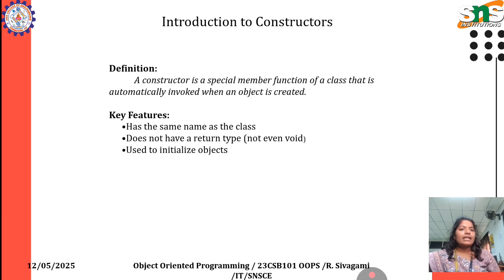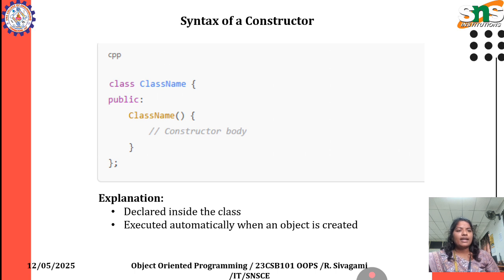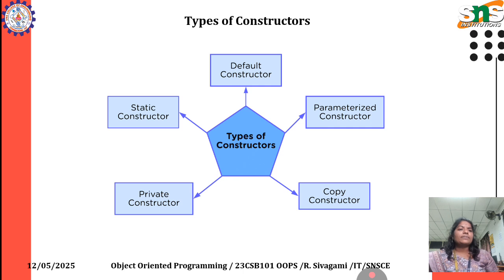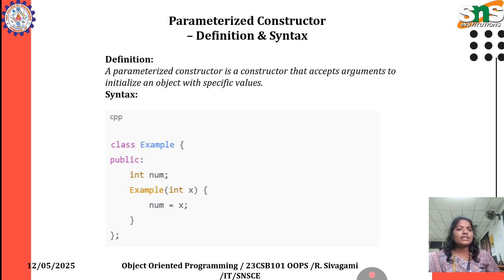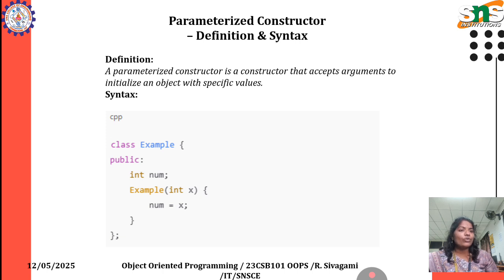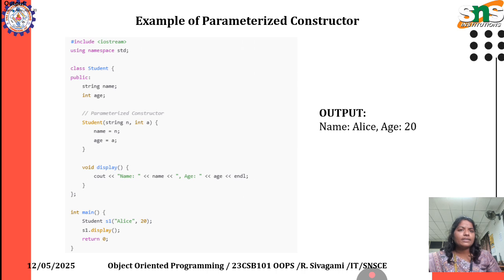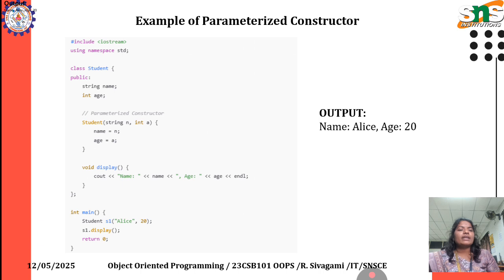Constructor|Java programming language|SNS INSTITUTIONS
In Java, constructors play an important role in object creation. A constructor is a special block of code that is called when an object is created. Its main job is to initialize the object, to set up its internal state, or to assign default values to its attributes. This process happens automatically when we use the “new” keyword to create an object.

Characteristics of Constructors:

Same Name as the Class: A constructor has the same name as the class in which it is defined.

No Return Type: Constructors do not have any return type, not even void. The main purpose of a constructor is to initialize the object, not to return a value.

Automatically Called on Object Creation: When an object of a class is created, the constructor is called automatically to initialize the object’s attributes.